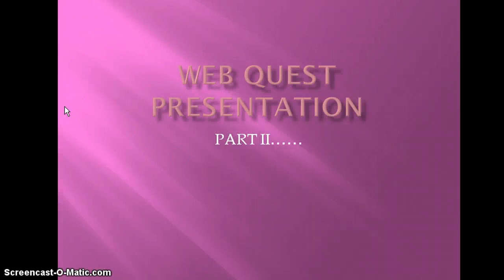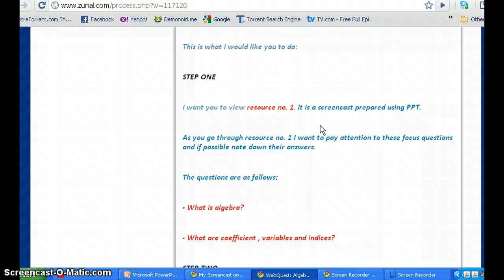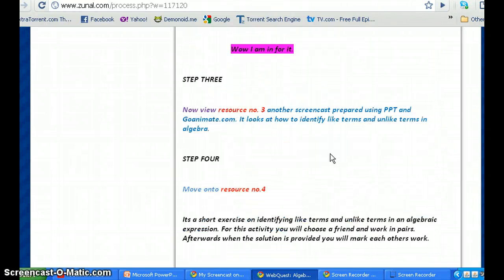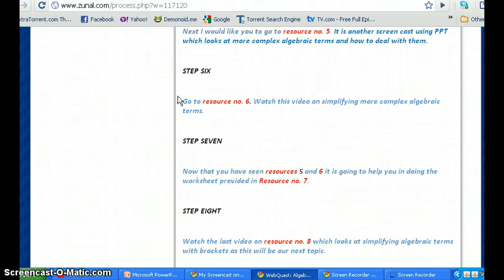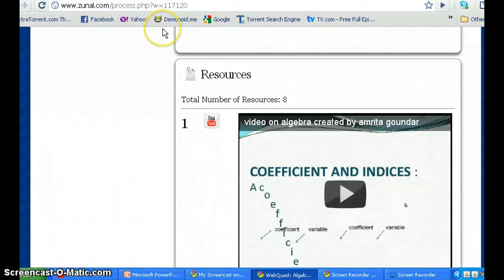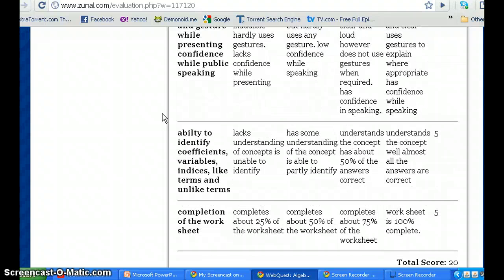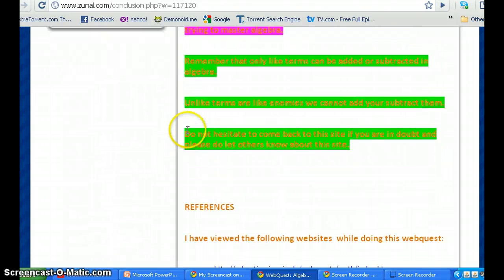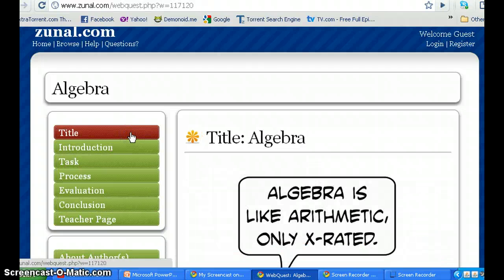My Screencast on webquest demonstration part II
video demonstration webquest demonstration part II